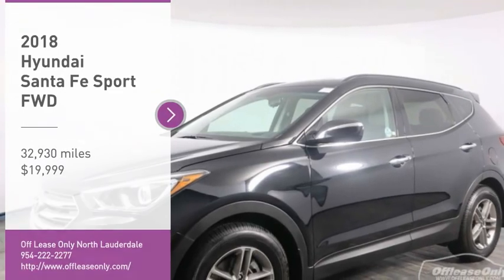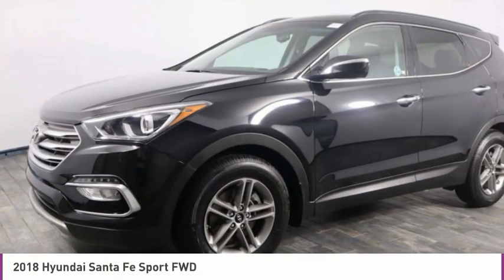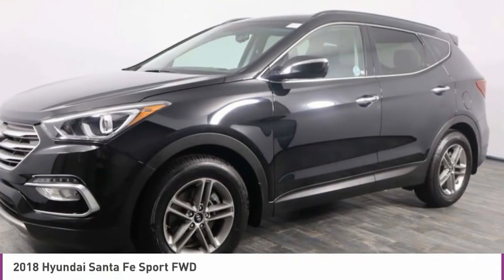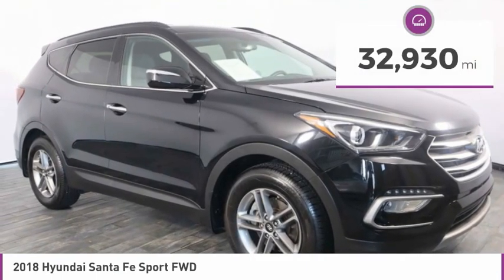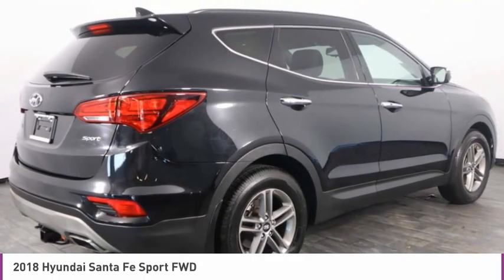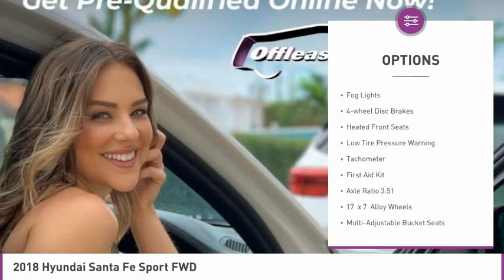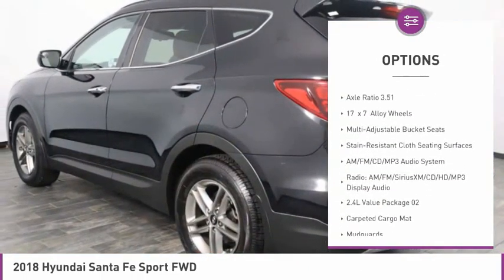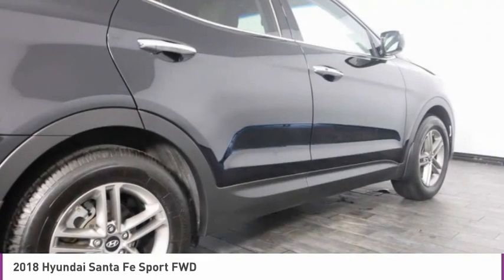2018 Hyundai Santa Fe B333573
2018 HYUNDAI SANTA FE North Lauderdale, FL
Stock# B333573

827 South State Road 7

OFF LEASE ONLY SELECT VEHICLE! Clean Carfax, Clean Auto Check!** One Owner, Balance of

*One Owner | Clean Carfax | Rearview Camera | Heated Seats | Bluetooth*

Hit the open road with our One Owner 2018 Hyundai Santa Fe Sport SUV shown in incredible Twilight Black. Powered by a 2.4 Liter 4 Cylinder generating 178hp while tethered to a 6 Speed Automatic transmission with SHIFTRONIC. You will be impressed with this Front Wheel Drive as you achieve near 27mpg on the highway. As you approach our Santa Fe Sport, you will be immediately impressed with the 17-inch alloy wheels, body-color rear spoiler with LED Center High-Mount Stop Light, projector headlights with LED accent, and chrome door handles.

The welcoming Sport interior boasts YES Essentials stain-resistant heated cloth seats, a fantastic 5-inch display 6-speaker audio system with CD and MP3, and full power accessories. Keyless entry and steering wheel mounted audio, cruise and Bluetooth controls make life so much easier with just a push of a button.
You will enjoy peace of mind for you and your passengers with Hyundai's Vehicle Stability Management system, rear parking camera, and Hillstart Assist Control. Our Hyundai Santa Fe Sport continues to earn accolades from critics and consumers! This could be the smartest decision you'll make this year!